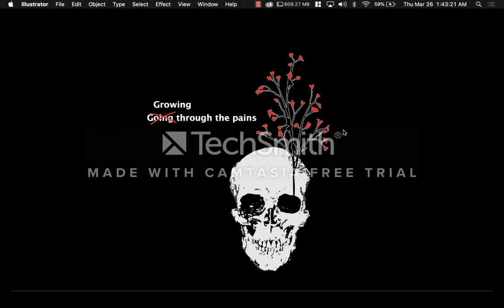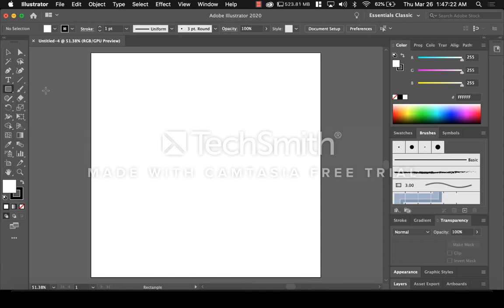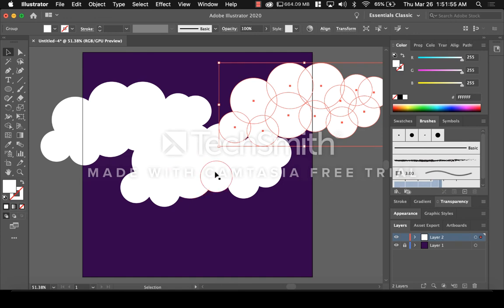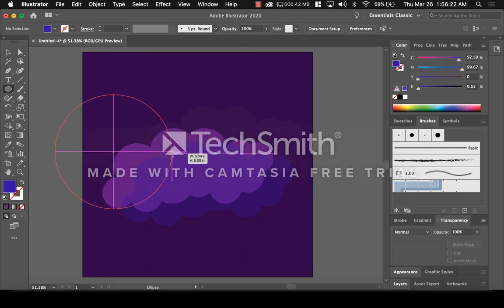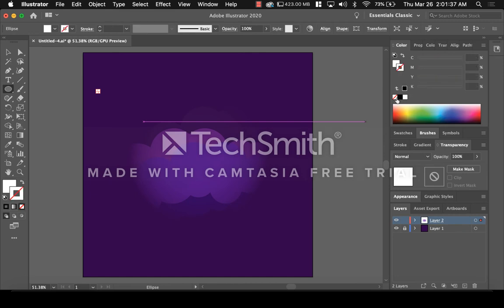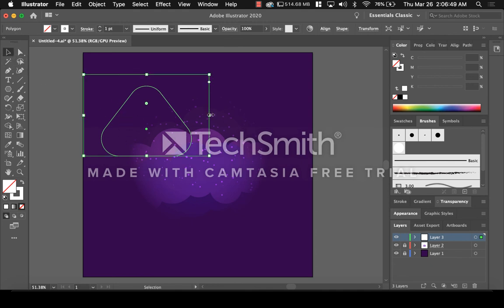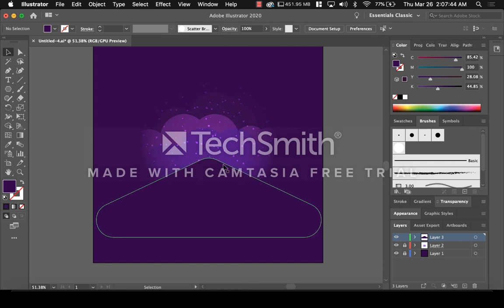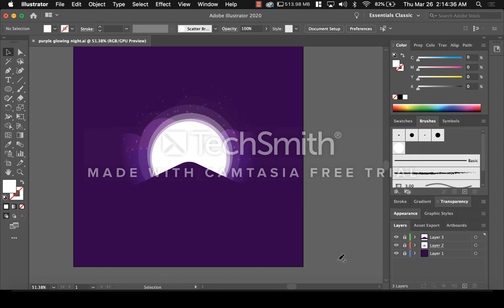(Mock) Distant Learning Lesson: Graphic Design Tutorial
Beyond Teaching: Lesson Using Technology
Manhattanville College School of Education